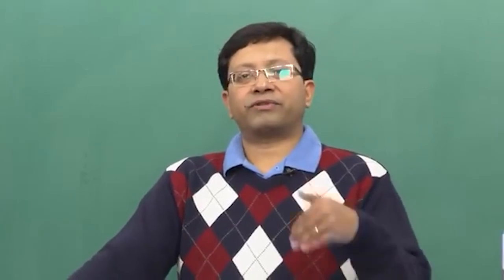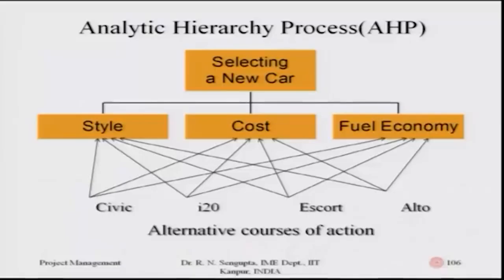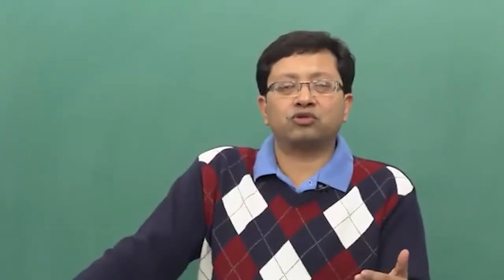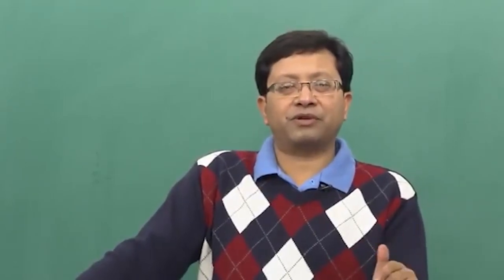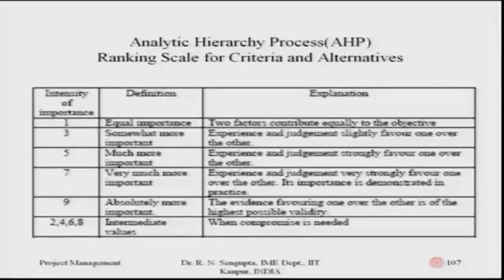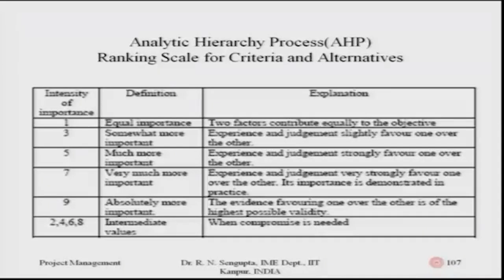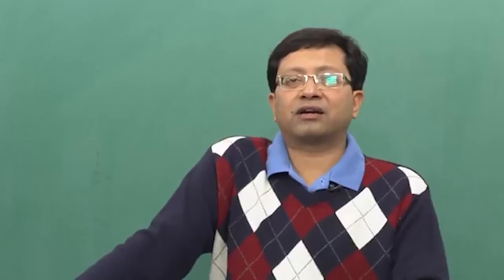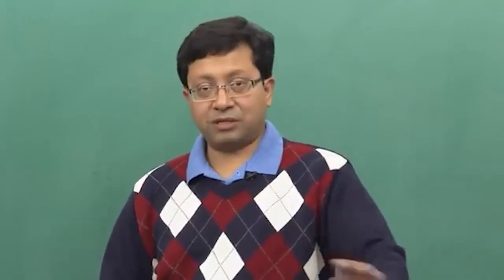Lecture 11: Analytic Hierarchy Process for Project Selection